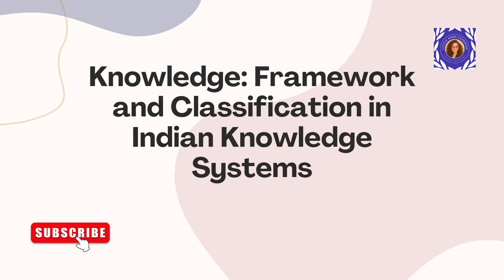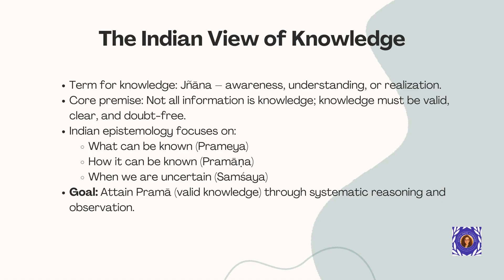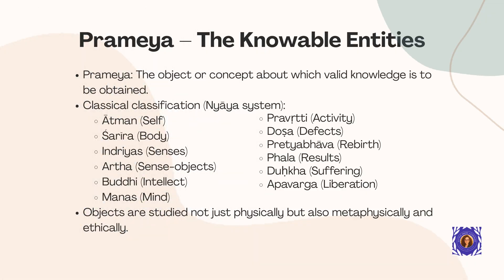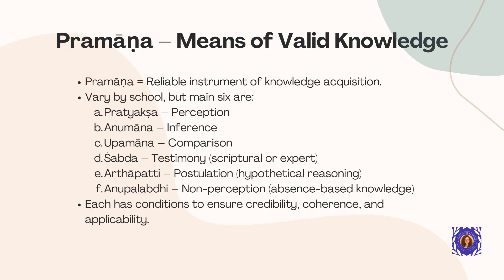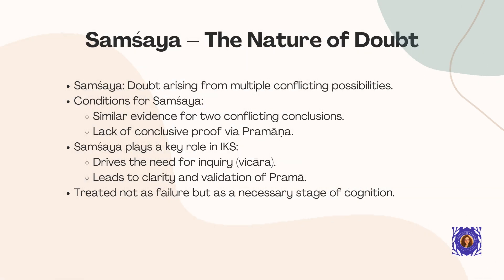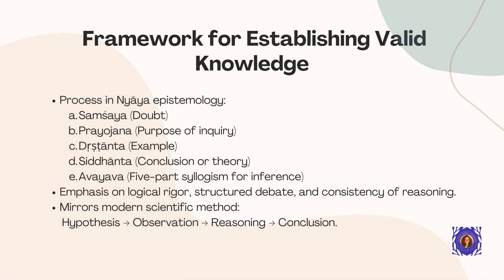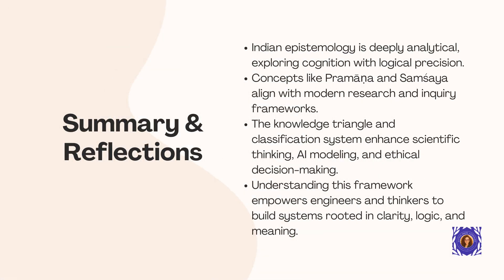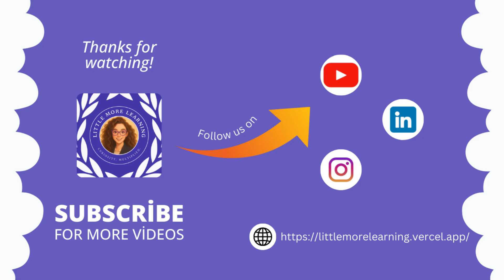Knowledge: Framework and Classification in Indian Knowledge System | IKS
Explore the sophisticated epistemological frameworks of ancient India in this comprehensive lecture on knowledge systems. This video unpacks how Indian philosophical traditions approached the fundamental questions of knowing: what can be known, how we know it, and the role of doubt in the knowledge process.
Learn about the Knowledge Triangle (Pramātṛ, Pramāṇa, Prameya), the six means of valid knowledge, and the systematic approach to moving from uncertainty to clarity. Discover how these ancient frameworks parallel modern scientific thinking while offering unique perspectives that can enhance our understanding of cognition, AI development, and ethical reasoning today.
Perfect for students of philosophy, engineering, computer science, and anyone interested in alternative knowledge frameworks that can complement Western epistemological traditions.

Topics Covered:
The Indian concept of Jñāna (knowledge) and Pramā (valid knowledge)
The three-part structure of knowledge acquisition
Classification of knowable entities in the Nyāya system
Six reliable means of knowledge acquisition
The positive role of doubt in driving inquiry
Systematic framework for establishing certainty
Applications to modern scientific thinking and engineering

📚 Part of our "Foundations of Indian Knowledge Systems" series for undergraduate engineering students.